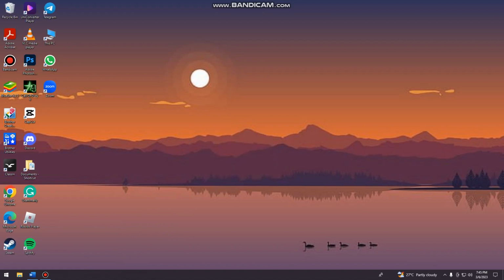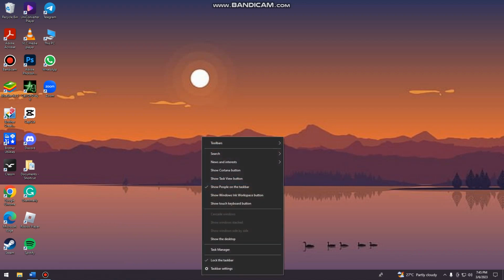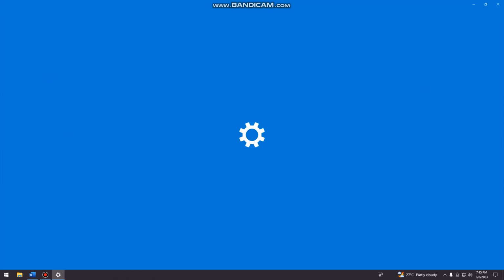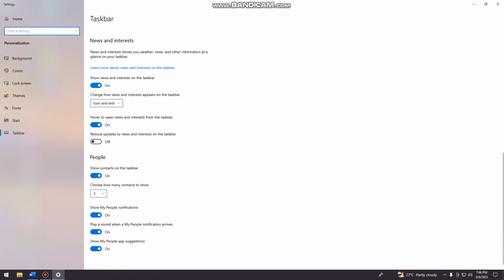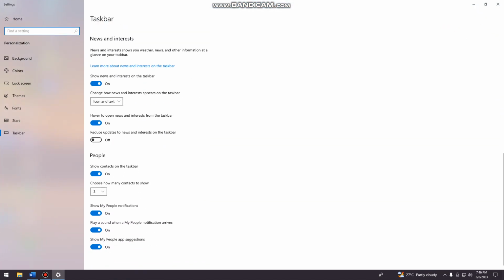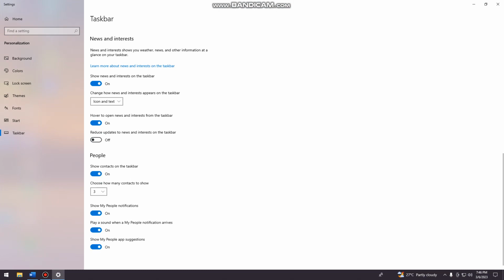How To Show Contacts on Taskbar (2023 Update) | Turn on People Option Taskbar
How To Show Contacts on Taskbar (2023 Update) | Turn on People Option Taskbar. In this video you will learn how to show contacts on taskbar Step by step instructions on how to turn on people option on taskbar. Learn how to show contacts on taskbar on computer with the new 2023 update. 💭 Have a question about this tutorial?